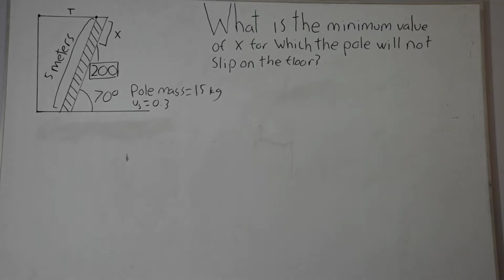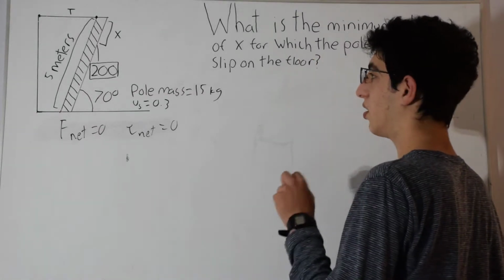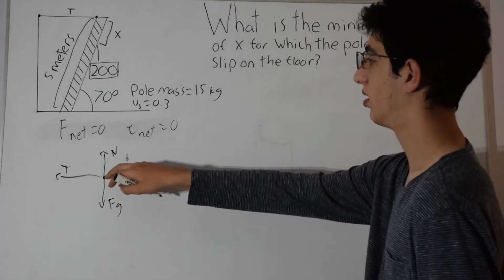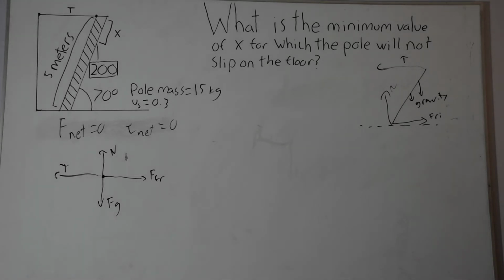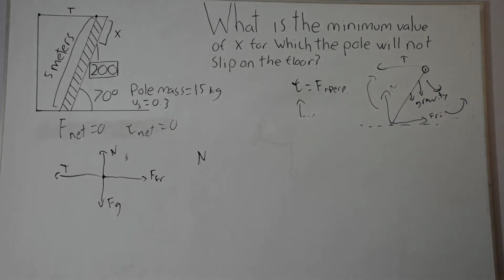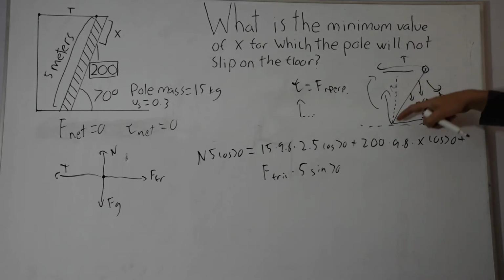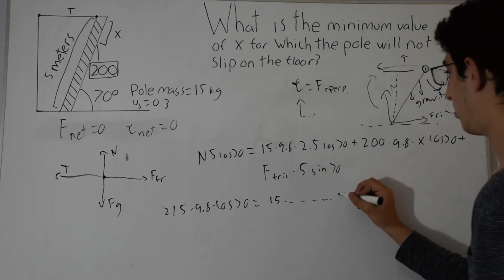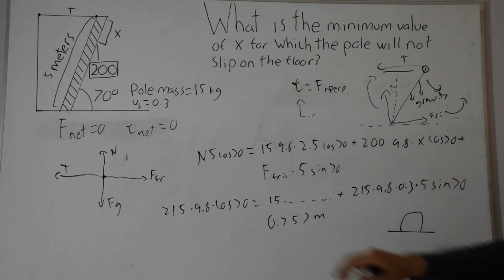Torque Question: Minimizing the Distance Between a Hanging Mass and the Top of a Pole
As I said in the video, the final equation written on the board is incorrect, because I forgot to multiply the left side of the equation by 5. I still reach the correct answer, because I plugged the correct equation into my calculator. Thank you understanding!